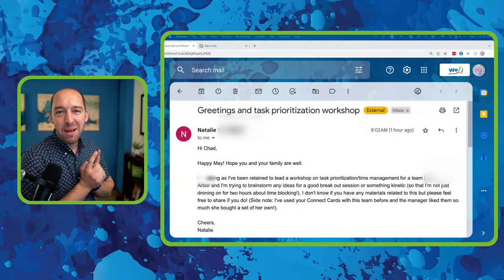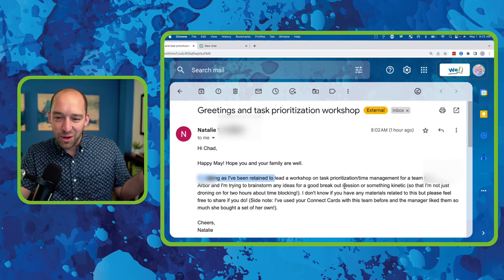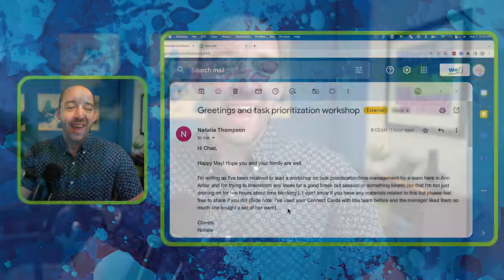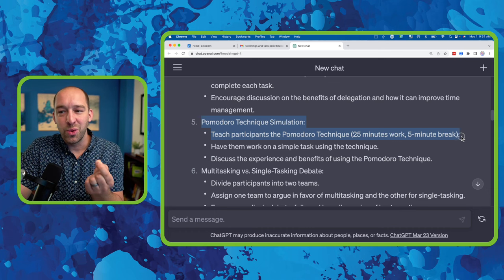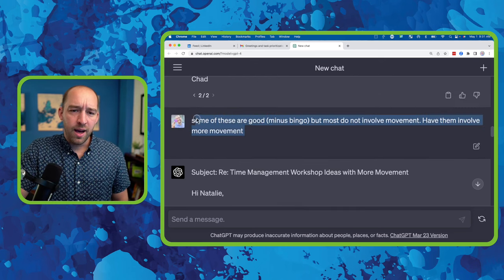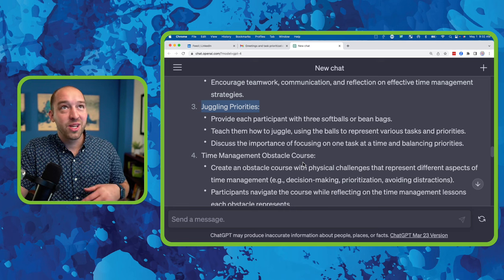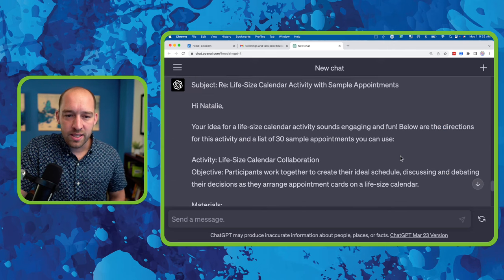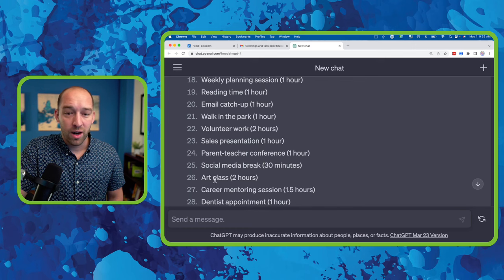3 Team Productivity Activities That Can Have a BIG IMPACT ⏰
Looking for innovative ways to boost your team's productivity? In this video, I'll reveal three engaging and effective team activities that can have a BIG impact on productivity and time management! 🚀💼📈

We'll explore:

1) Pomodoro Technique Simulation - Learn how this simple yet powerful time management method can revolutionize your team's focus and efficiency. See a hands-on simulation that demonstrates its effectiveness in real-time! ⏰🍅

2) Task Toss - A dynamic, movement-based activity that encourages collaboration and communication as your team members toss and discuss tasks and priorities. 🗣️🤹‍♀️

3) Life-Size Calendar Creation - Experience the power of visual scheduling as your team collaborates to build their ideal calendar on a life-size scale. Watch as they discuss, debate, and strategize their way to a well-balanced and productive schedule! 📅📌

Not only will these activities bring your team together, but they'll also inspire a shift in perspective, helping your team members think more strategically about their time and energy. It's time to unleash your team's potential and make a BIG impact on productivity! 💥